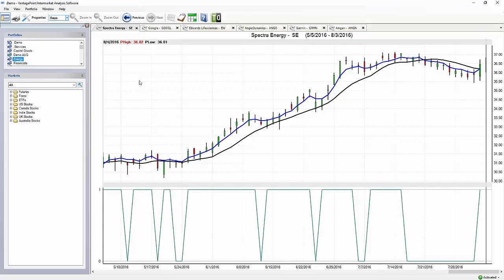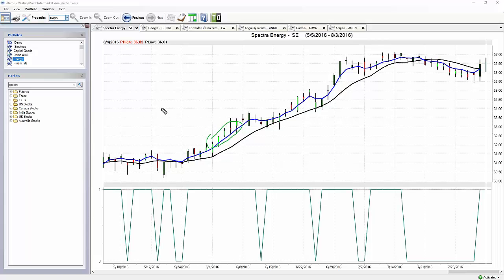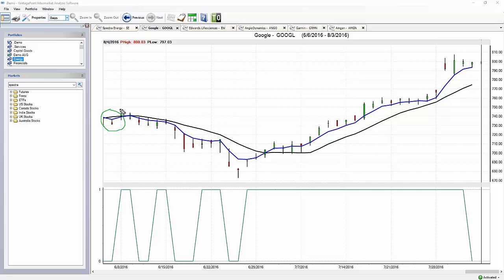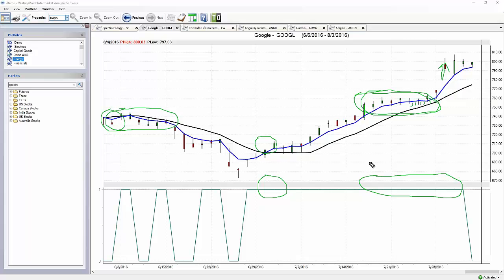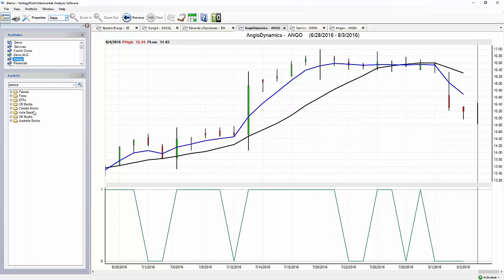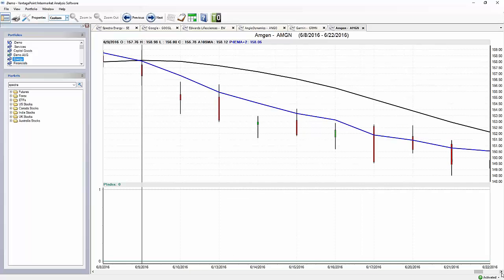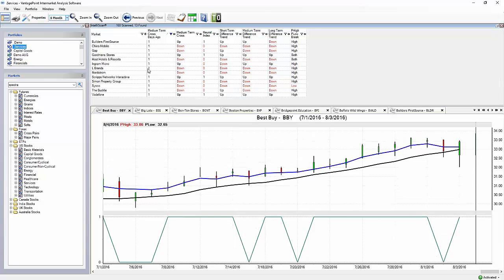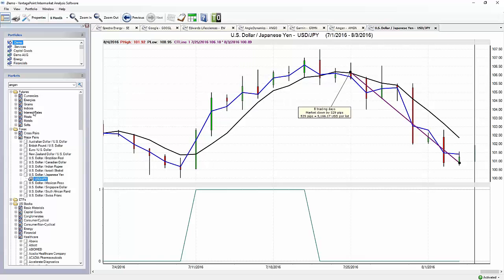Trading with VantagePoint August 5th, 2016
See how VantagePoint's powerful and accurate market forecasts predict trends in Spectra Energy Corp ($SE), Google ($GOOGL), Edwards Lifesciences Corp ($EW), AngioDynamics Inc ($ANGO), Garmin (GRMN) and Amgen Inc ($AMGN) Learn More